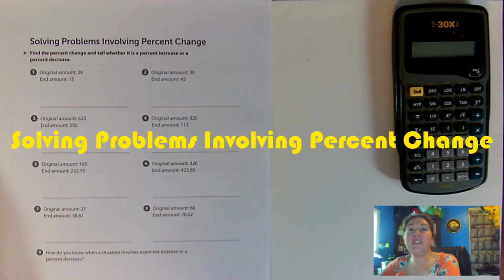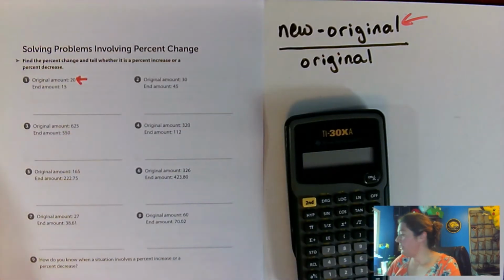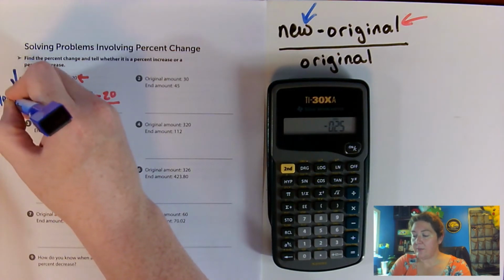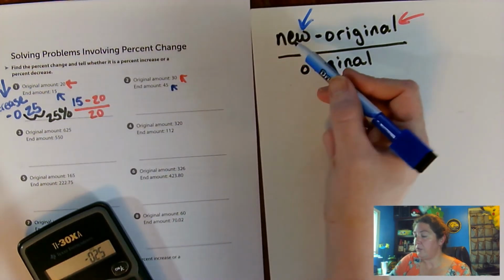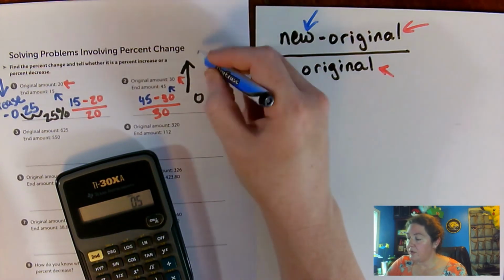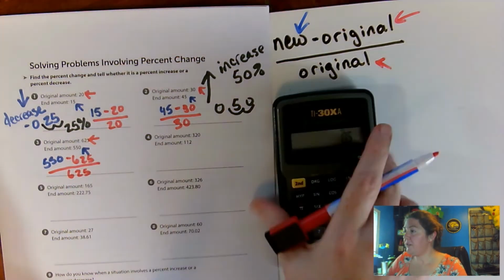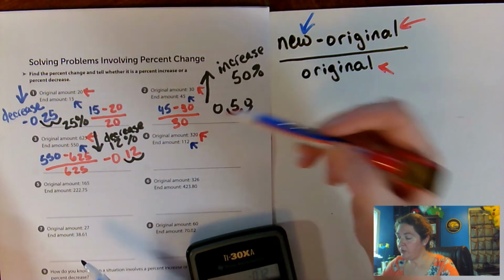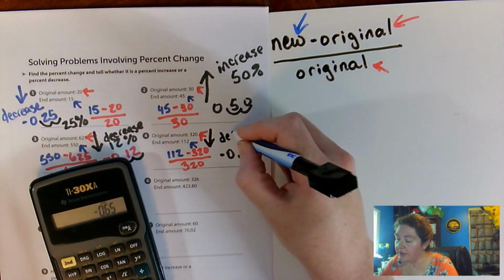7th math week 2 video 2 solving problems with percent change